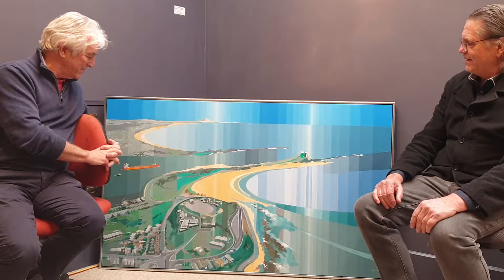ARTifactual Director Mark Widdup and Gavin Fry talk geometry and subject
GAVIN FRY AND MARK WIDDUP